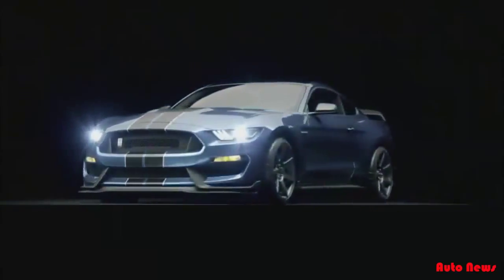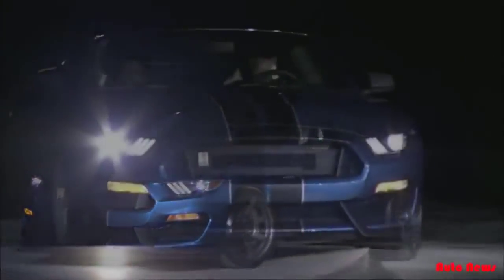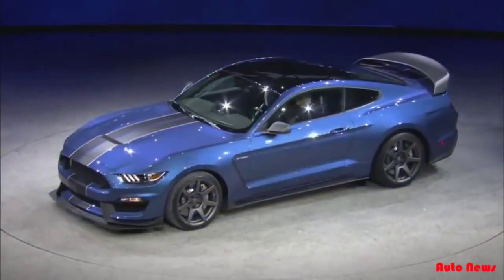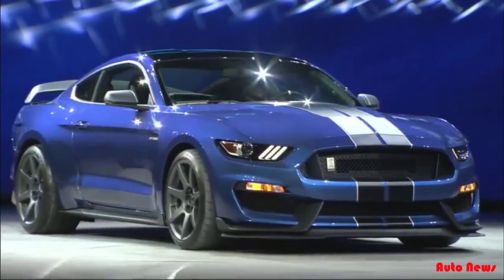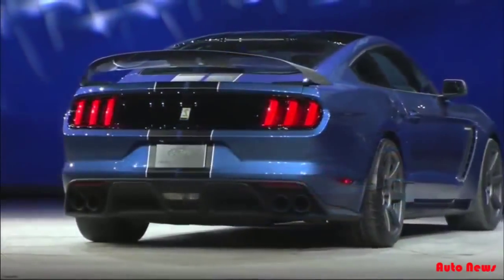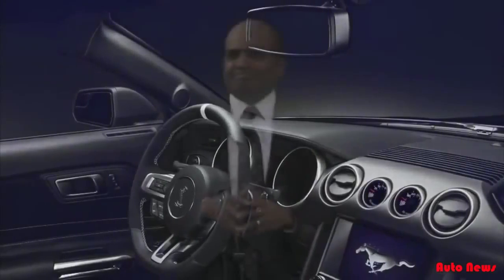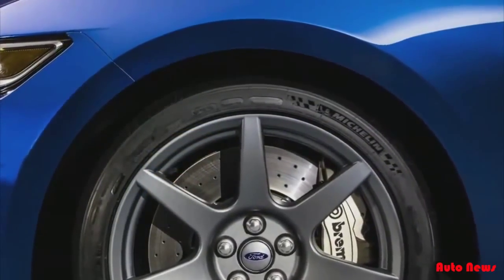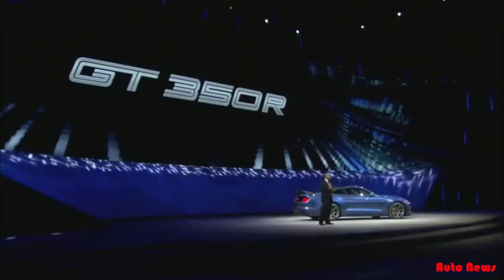2016 Shelby GT350R Mustang Reveal New Car 2015